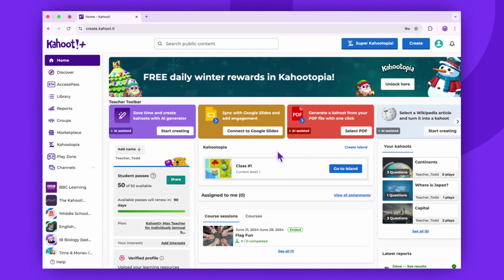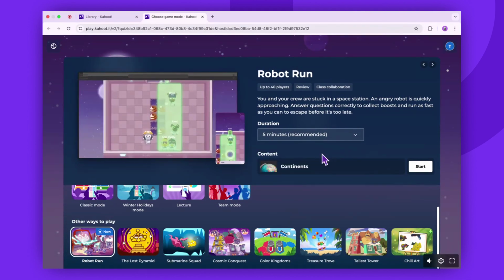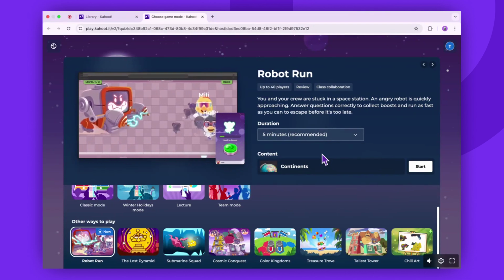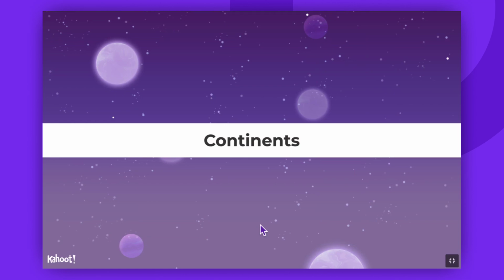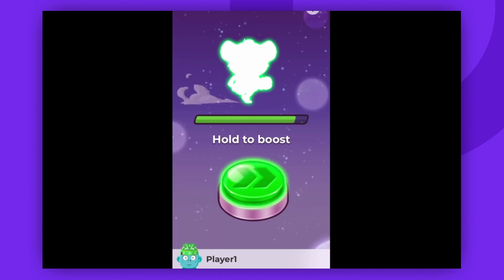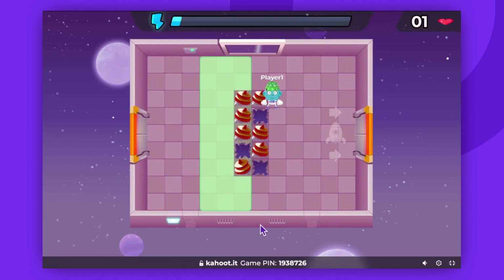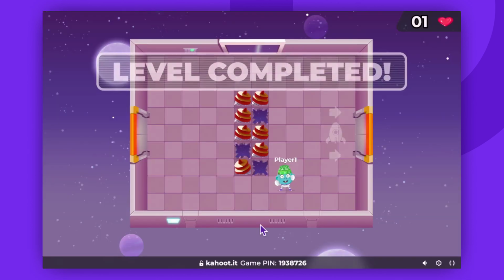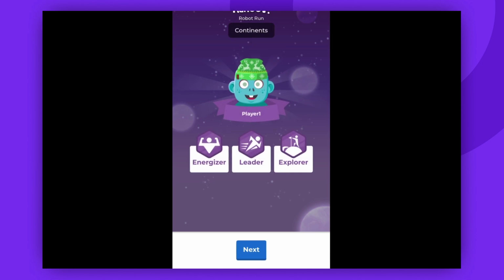Robot Run Kahoot! Game Mode Explained in Under 5 Minutes!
Curious about the new Robot Run experience in Kahoot!? In this video, we’ll show you how to host and play kahoot in Robot Run step-by-step. Perfect for classrooms, virtual meetings, or game nights, this exciting mode adds a fun racing twist to your favorite quizzes!

📌 What’s covered in this video:
- How Robot Run experience works in Kahoot!.
- Step-by-step guide to hosting a Robot Run experience.
- Tips for playing and winning in Robot Run experience.

Get ready to make learning more fun with Kahoot’s unique experiences! Try Robot Run today and watch your participants race to the finish line as they answer questions.